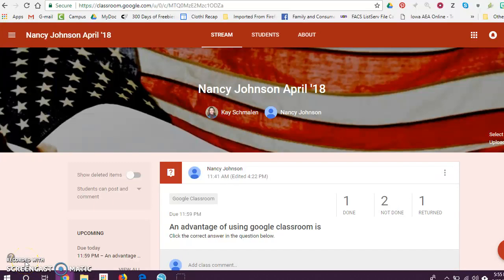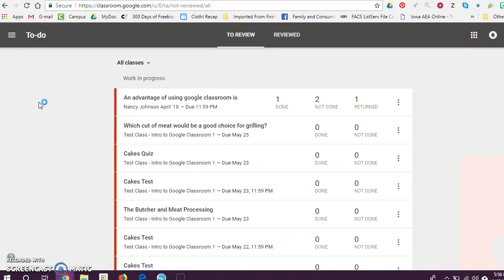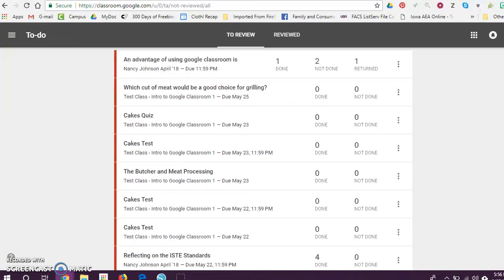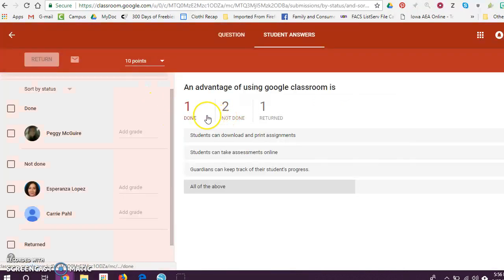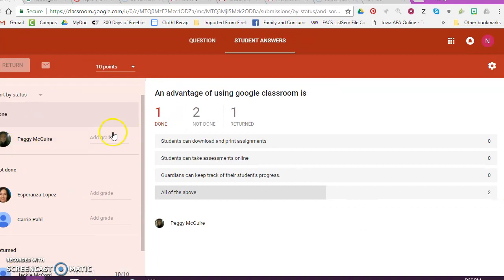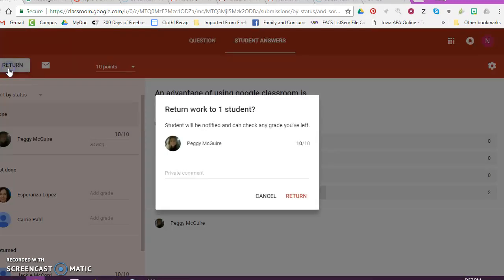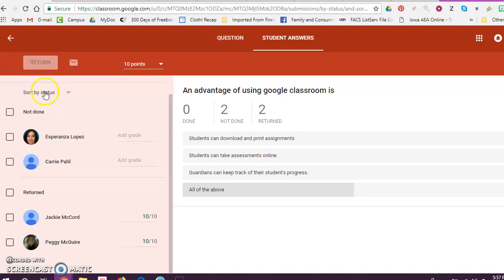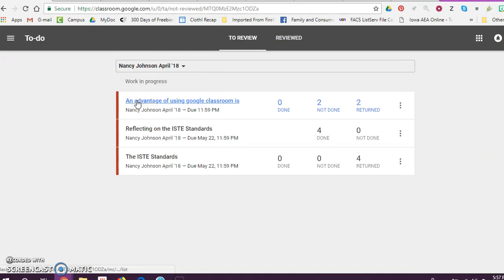Tutorial: Using Google Classroom To Do List to Grade Assignments